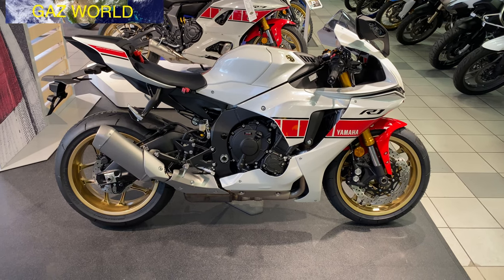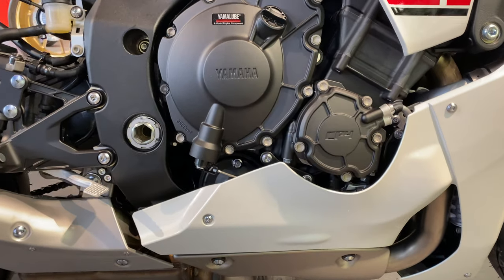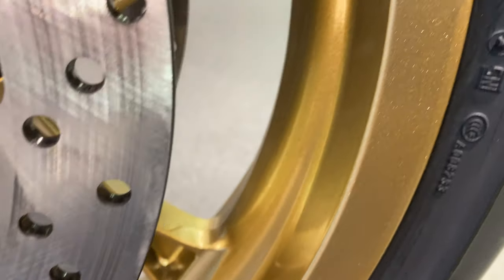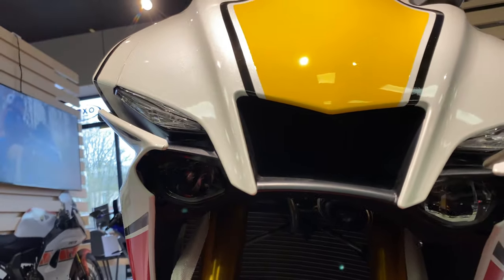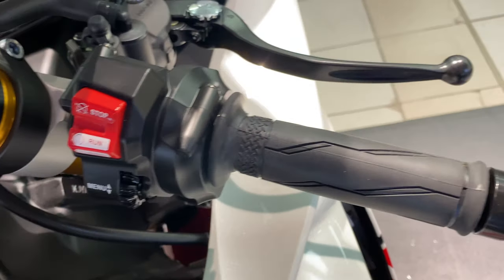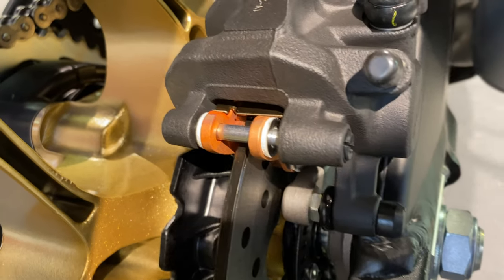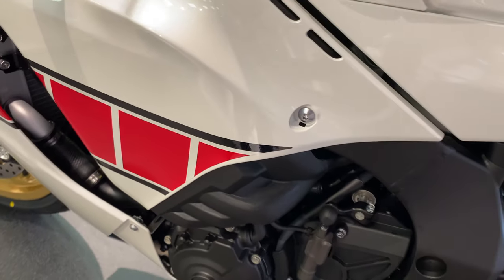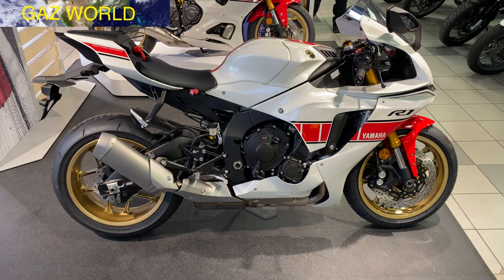2022 YAMAHA R1 WORLD GP 60TH ANNIVERSARY EDITION CLOSE UP WALK AROUND REVIEW SPECIFICATIONS GAZWORLD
Here i have done a walk around  close up review on this beautiful 2022 Yamaha YZF R1 World GP Anniversary Edition.

A massive special thanks to CMC MOTORCYCLES IN CHESTERFIELD Yamaha official dealer for allowing me to video the motorcycle in their showroom.

If you want to order this supersports bike then please contact the sales team here in the uk at the

If you would like to contribute to help me grow the channel to bring you great content then please

Thanks very much guys and girls for all your support your awesome and please be kind enough to share the video on social media thanks very much Gaz World 🌍